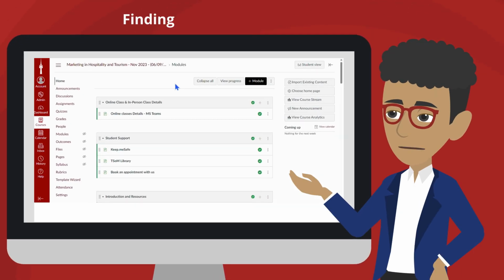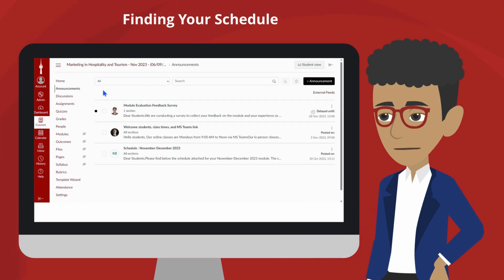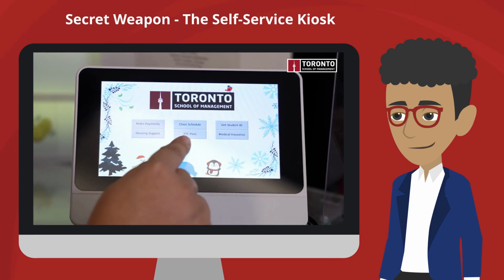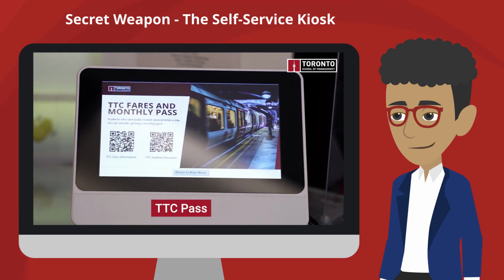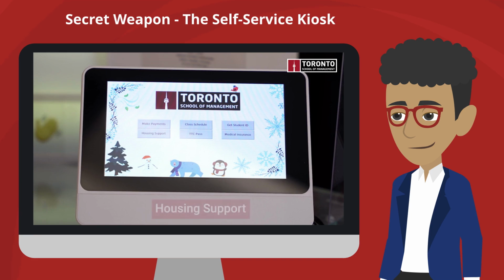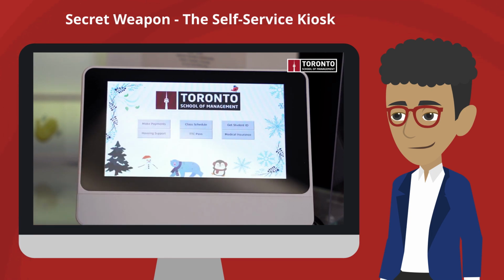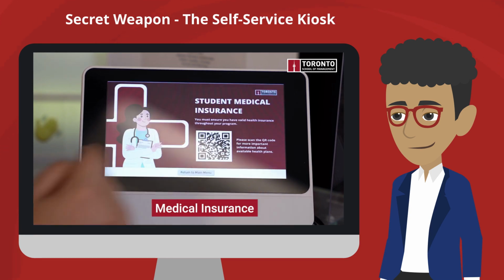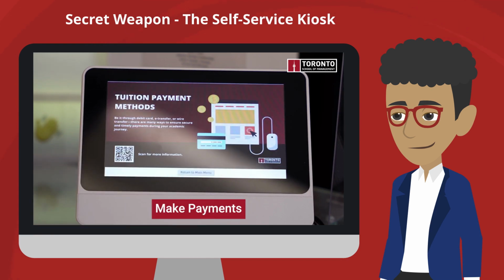TSoM Canvas Tutorial: How to Keep Track of Your Schedule Using Canvas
In this episode of our TSoM Canvas video tutorial series, we’ll provide you with insightful tips on how you can utilize Canvas to stay on track with your time and schedule! Learn how to find your schedule on Canvas, how to use our self-service kiosk on campus, and more.